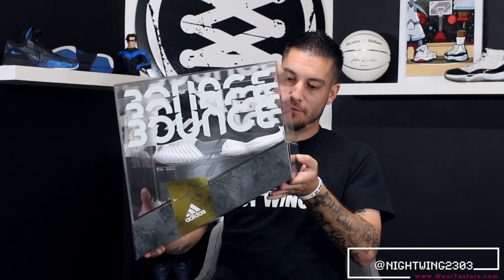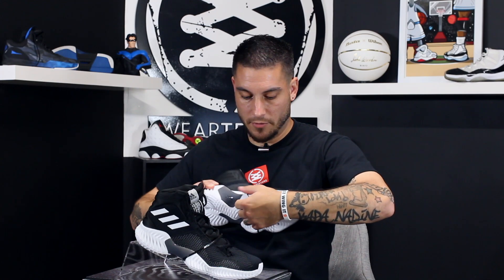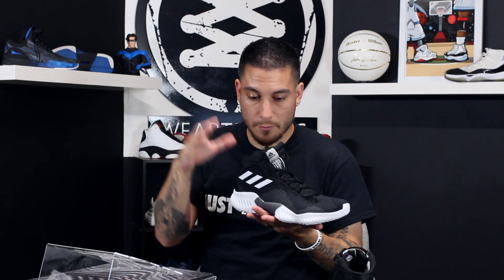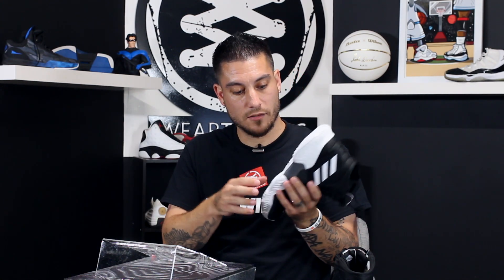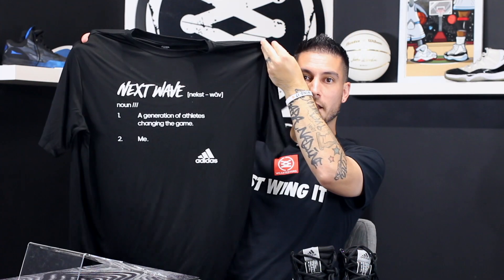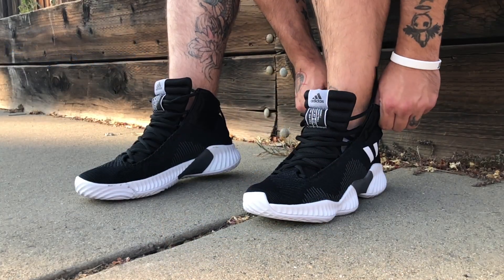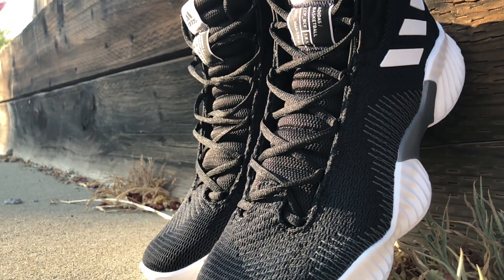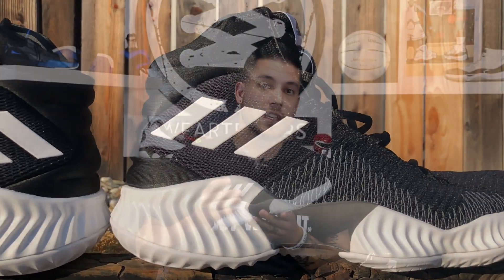adidas PRO BOUNCE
Hey Guys! Here is a quick unboxing and detailed look at the adidas Pro Bounce.